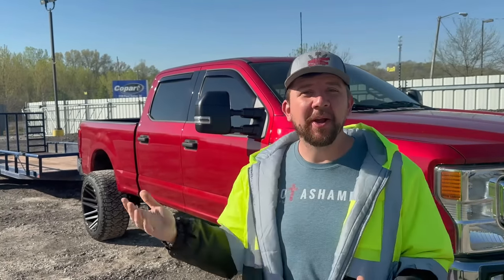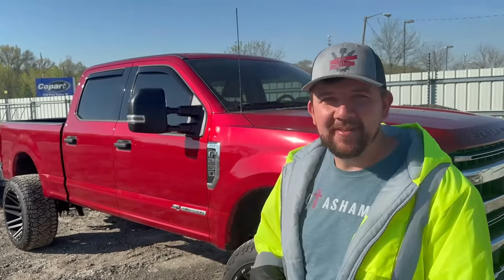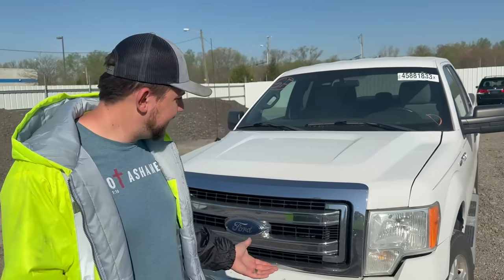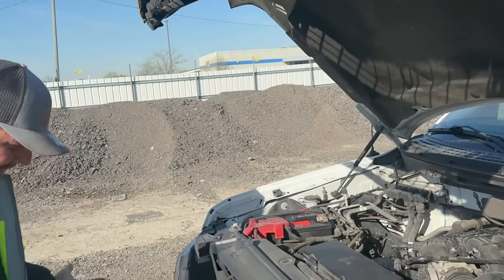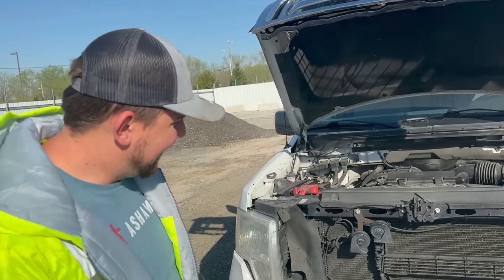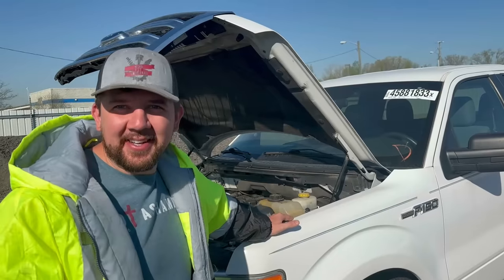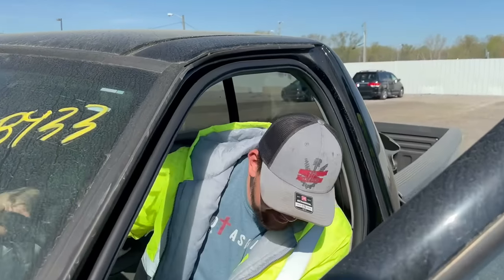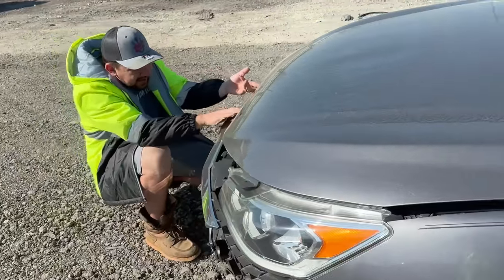WE SHOP AROUND COPART WE WIN TWO CARS - COPART REBUILD CHALLENGE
The Copart Rebuild Challenge will start on June 19th 2023, be sure to become a member to sign up for it to win a gift corticate for Copart.

Welcome Back Guys! Mike and Ivan show how they look at potential rebuilds and the process of bidding on Copart. They end up winning 2 cars.